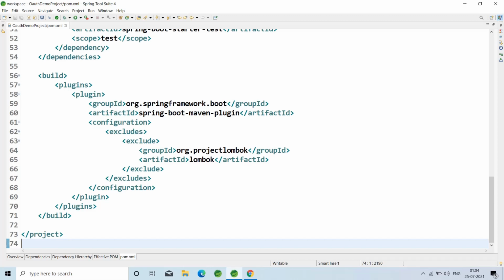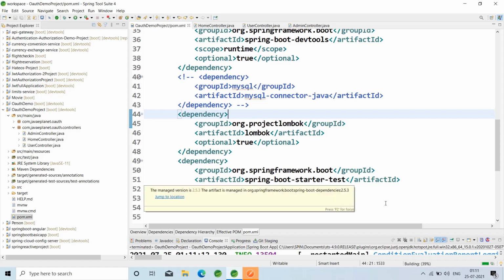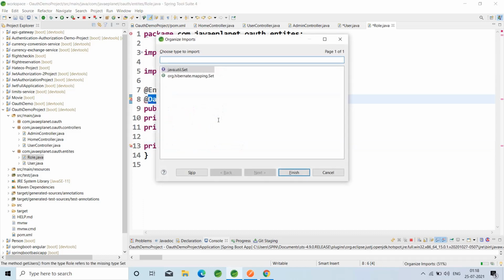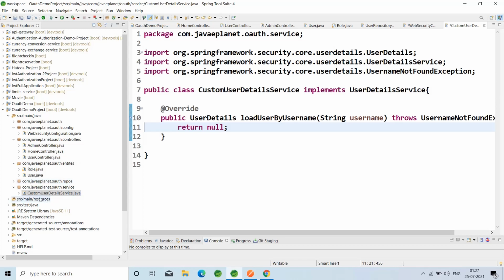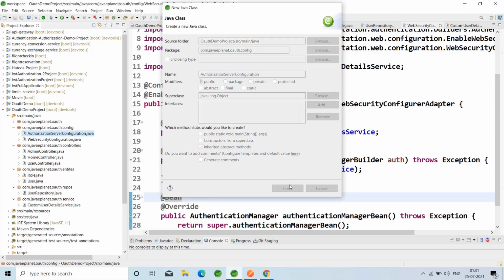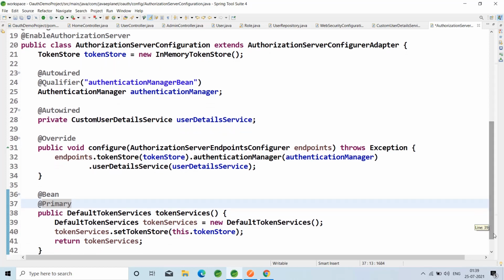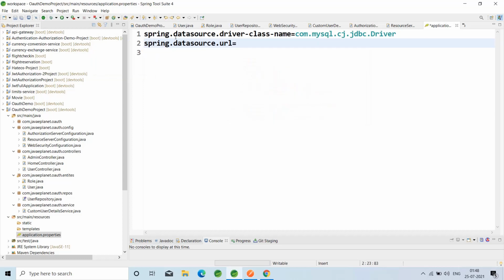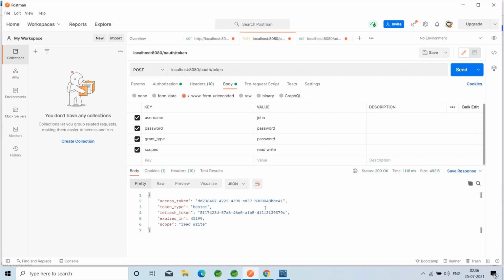Spring Security Using OAuth 2.0 In Spring Boot || Full Course || Java E Planet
In this video we have completely discussed about complete implementation of Oauth 2.0
Note : At 42:02:00 -- we have forgoted to annotate with @Bean annotation on  BCrypt Password Encoder  overriden method. try to write that for the viewers.